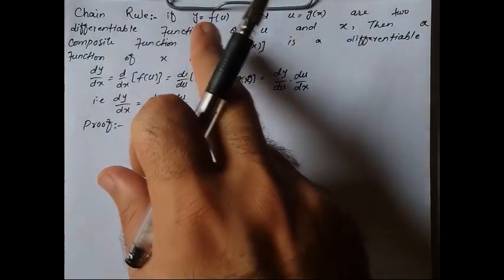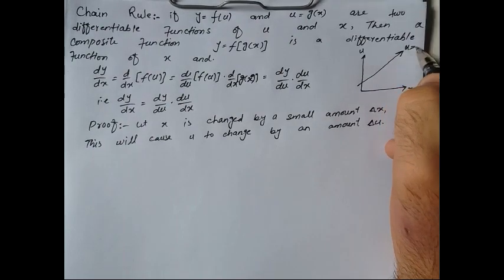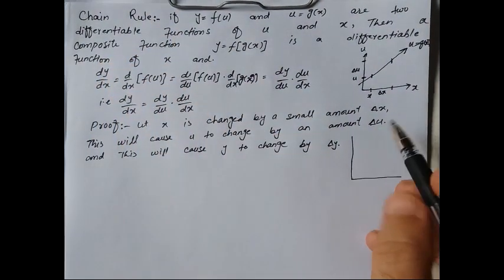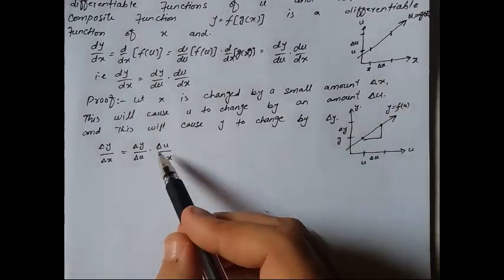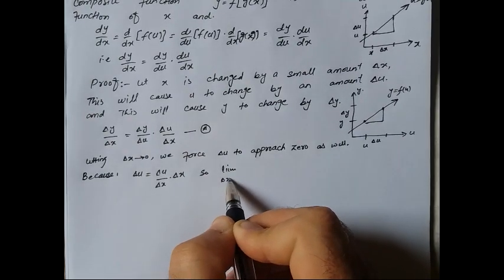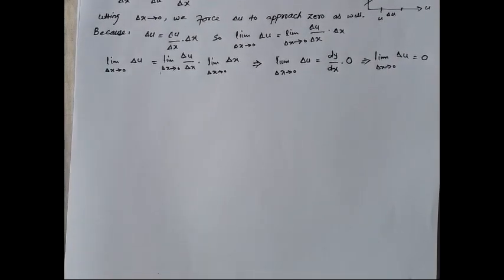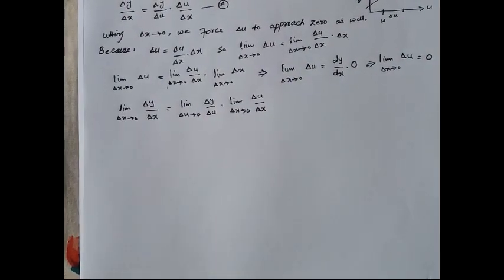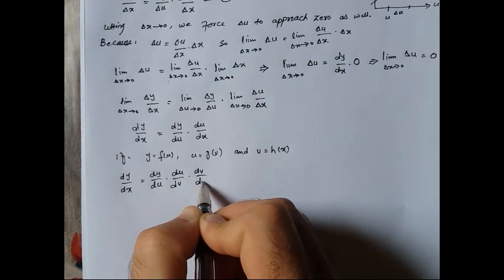Chain Rule (Derivative), PROOF.